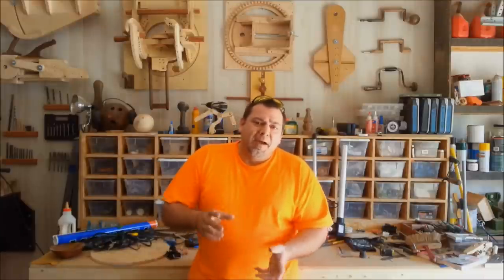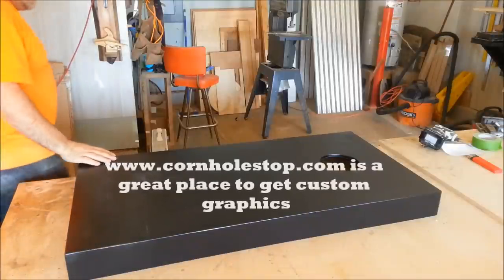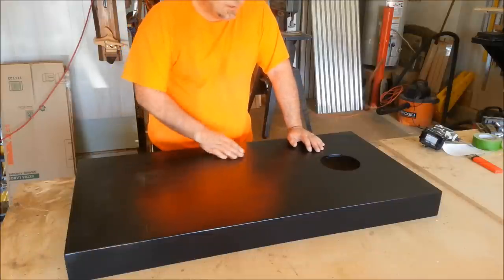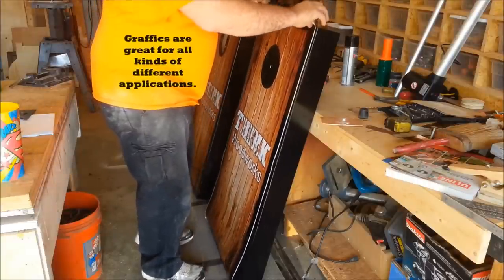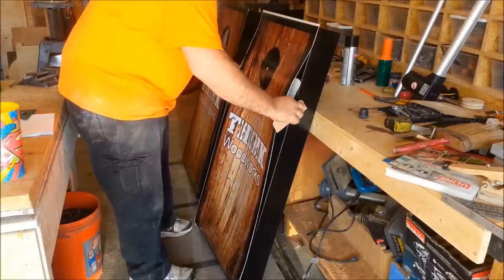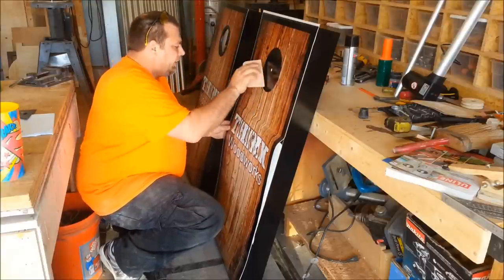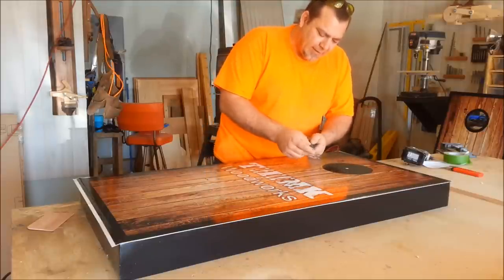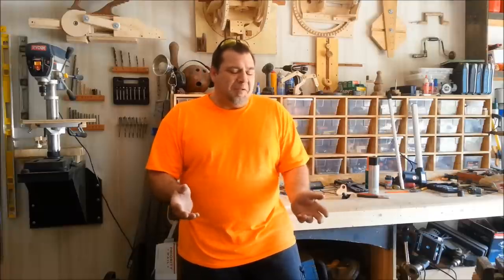Corn Hole - How to Apply Graphics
How to apply vinyl graphics. Step by step guide to installing vinyl decals and graphics on wood projects. Easy way to make your projects stand out.